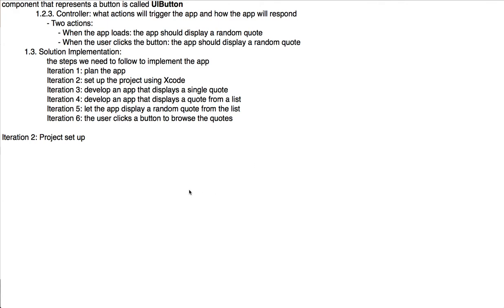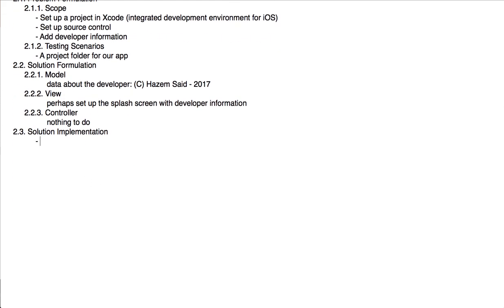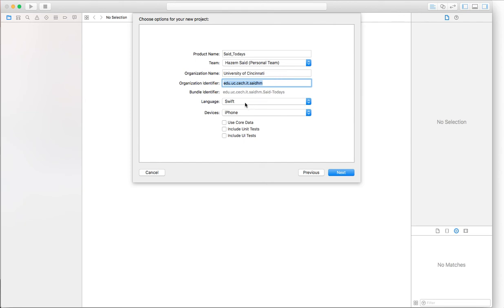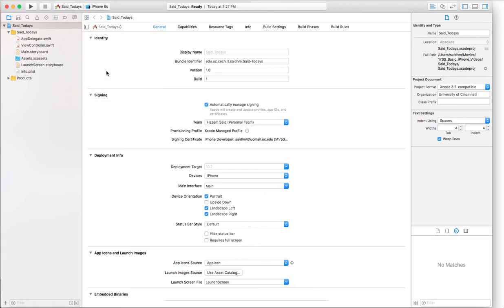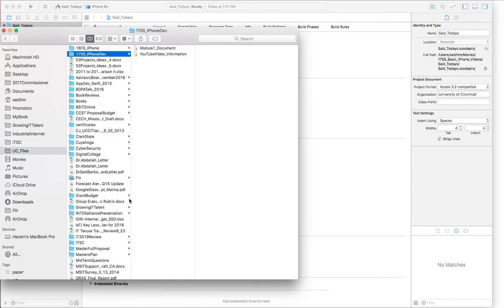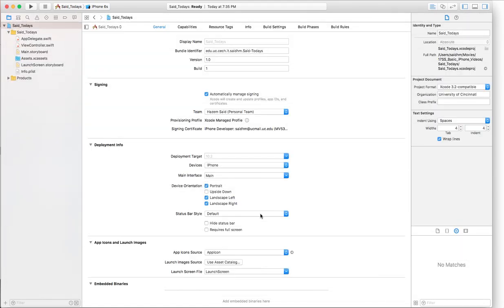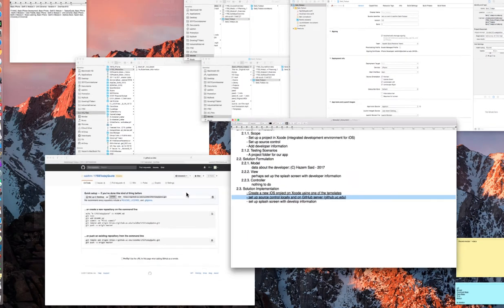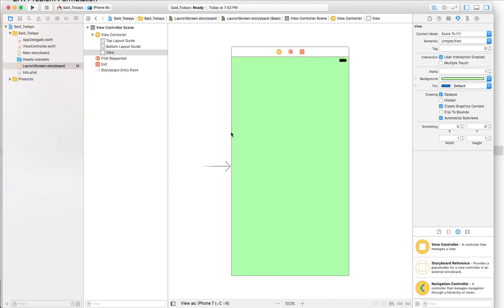Basic iPhone - Swift 3: Module 1 - Todays Quote - Iteration 2 - Project Set up - Part I 2/9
Set up the project on Xcode. Introduction to the Xcode development environment. Set up source control locally and using an enterprise version of GetHub. Set up the splash screen.. to be continued in part II.